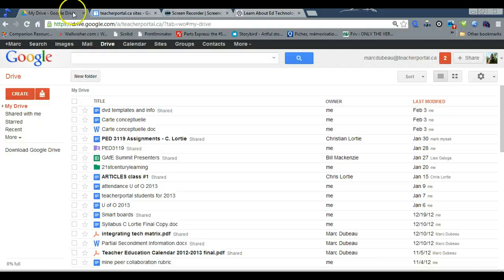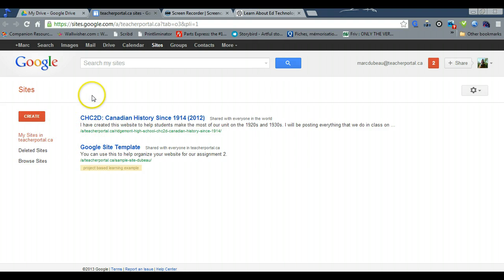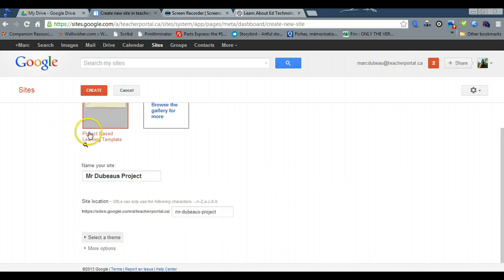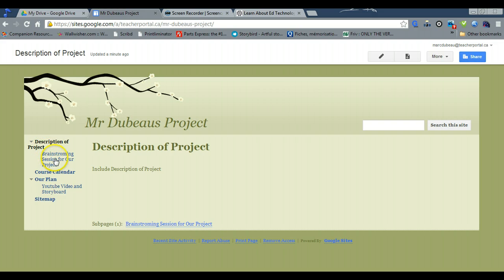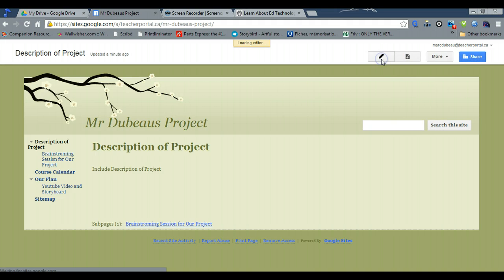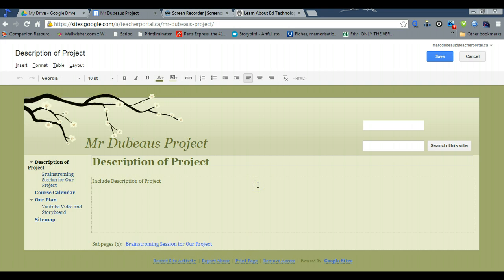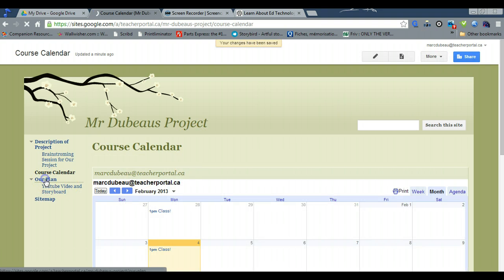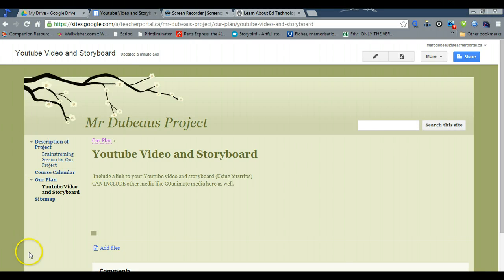Basics of Using Google Sites 2013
A brief description of how to use a template and modify it for your project.